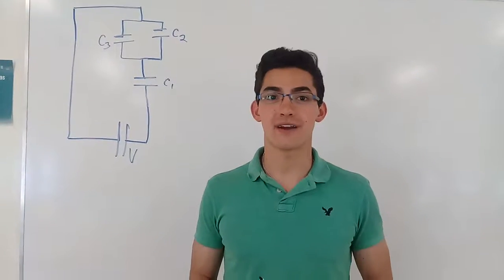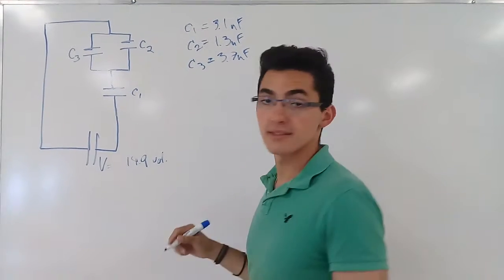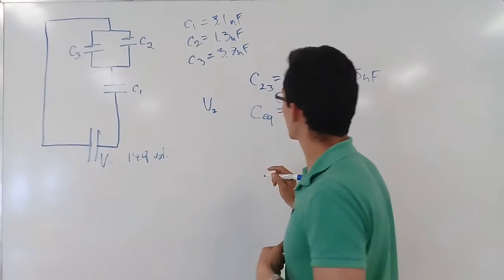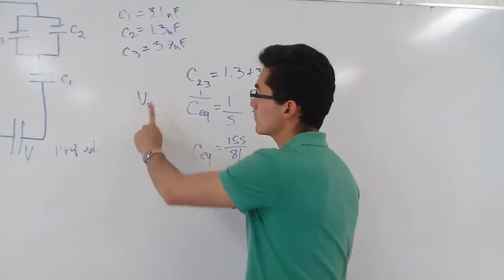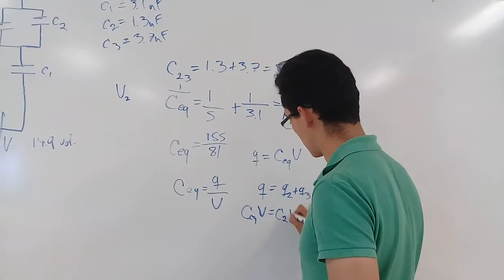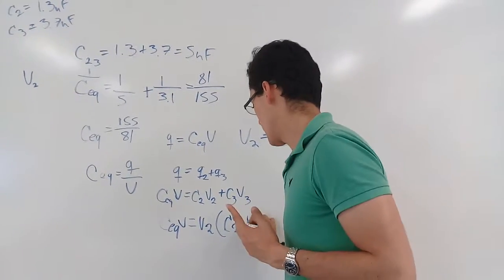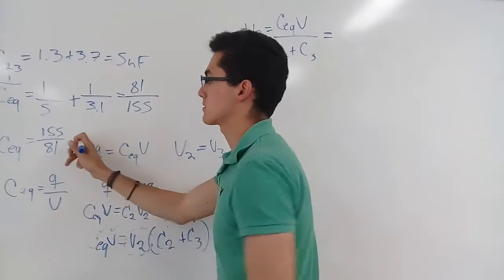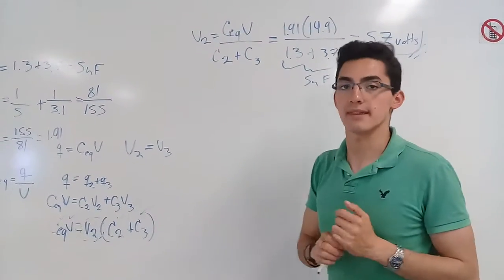Quiz 2 Unit 5 E&M